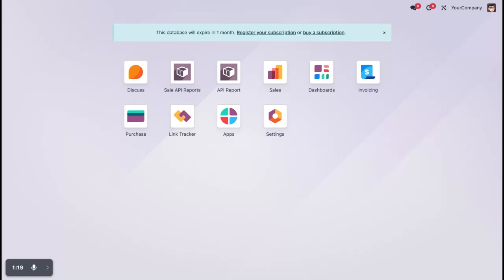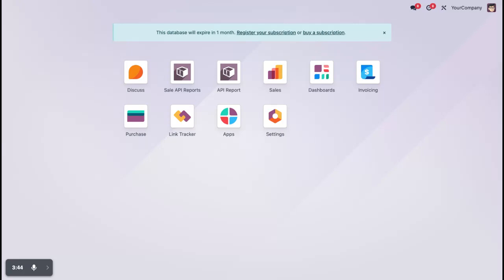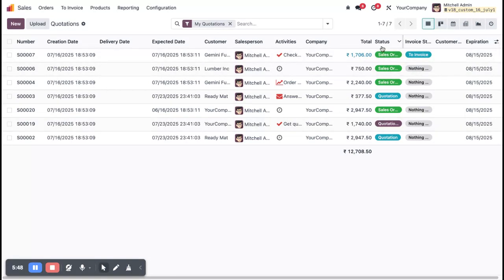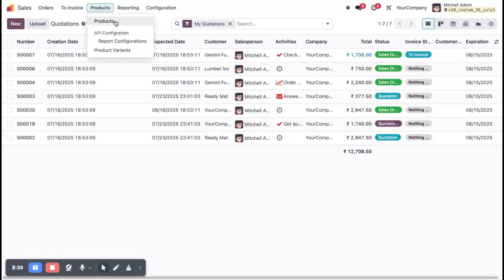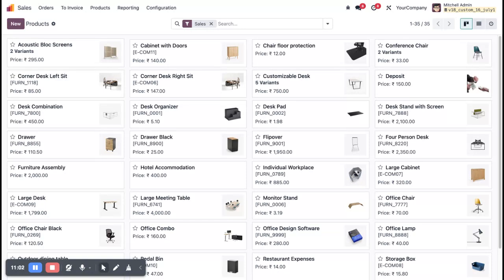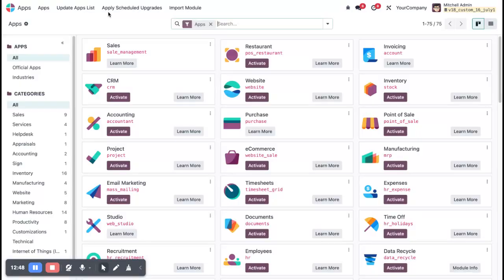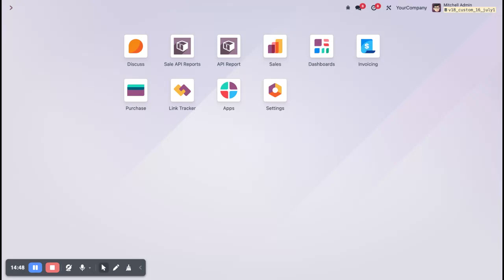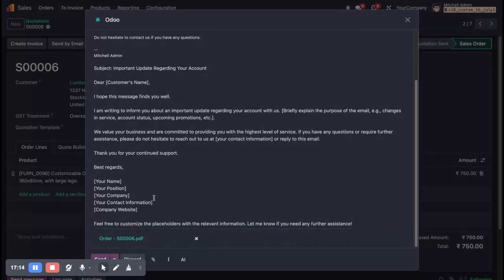Odoo 18 Technical Training Part 1 | What is Odoo | Architecture | Editions | New Features Explained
Welcome to Part 1 of the Odoo 18 Technical Training Series!

In this video, we’ll cover the complete introduction to Odoo ERP. Whether you’re a beginner or planning to become an Odoo developer, this is the perfect place to start!

👉 What you’ll learn in this video:
 • What is Odoo?
 • Odoo Architecture Overview (Frontend & Backend)
 • Community vs Enterprise Edition
 • New Features in Odoo 18

This video is a beginner-friendly overview and sets the foundation for the upcoming hands-on development tutorials in the series.